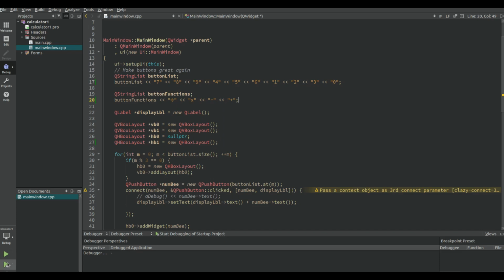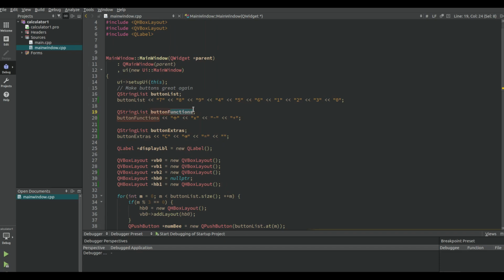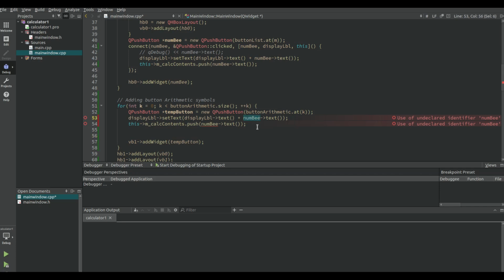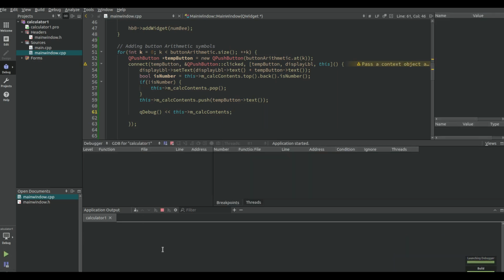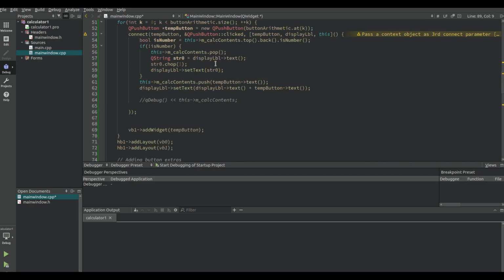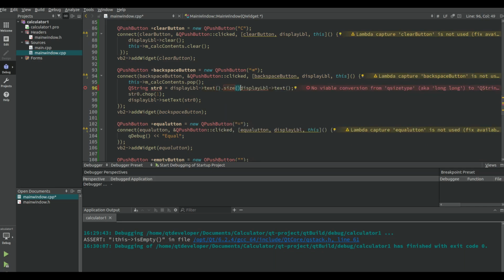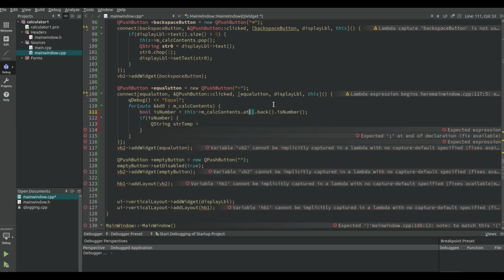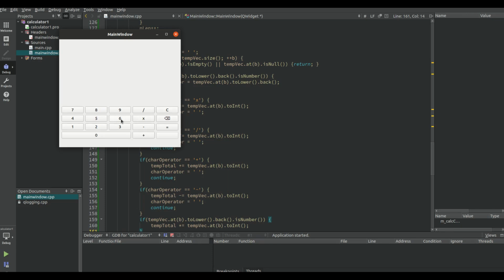C++ GUI Development: Building a Calculator with the Qt Framework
Welcome to the Qt Developer YouTube Channel.
This is the second part to the first one, 'How to Build a Calculator App with Qt C++'